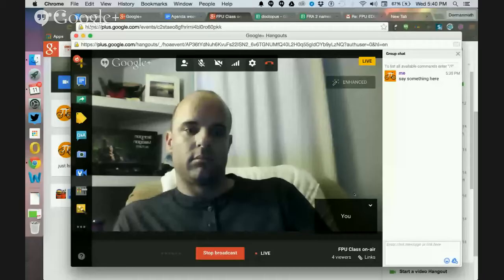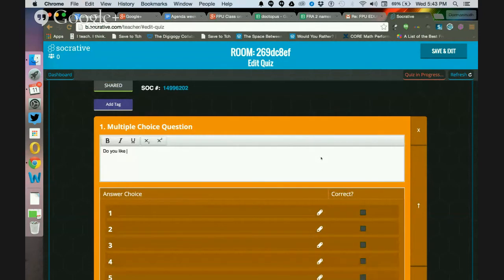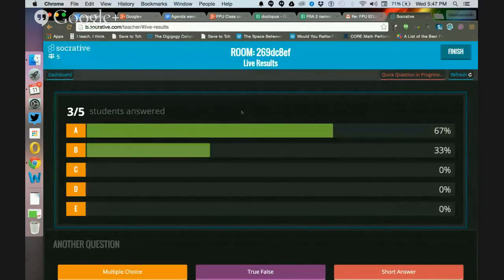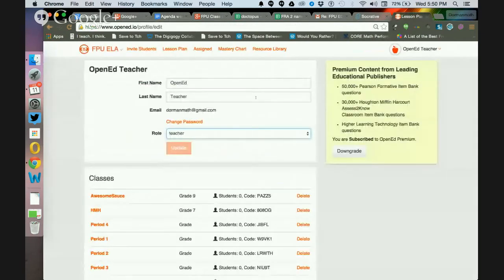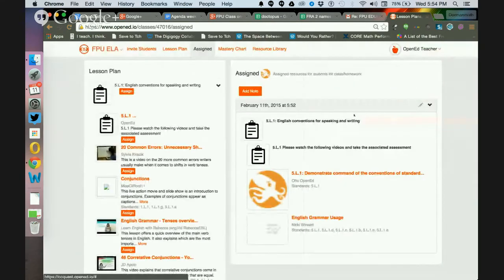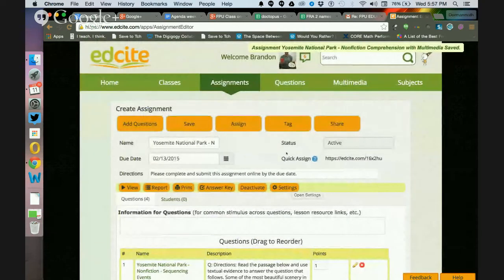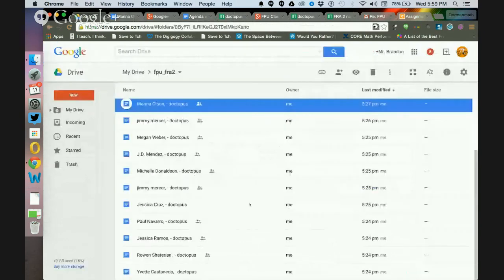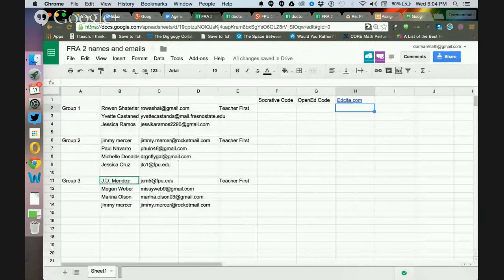FPU Class on-air